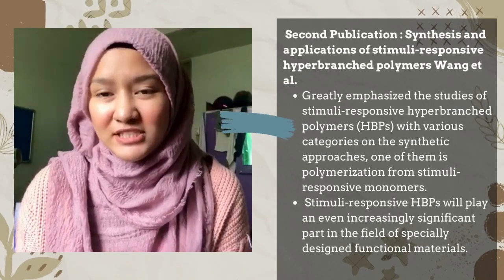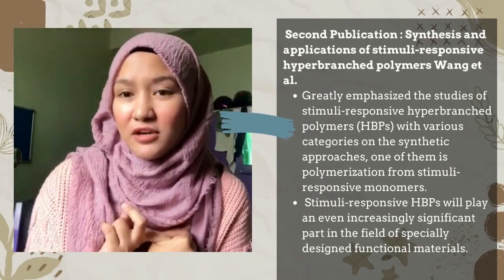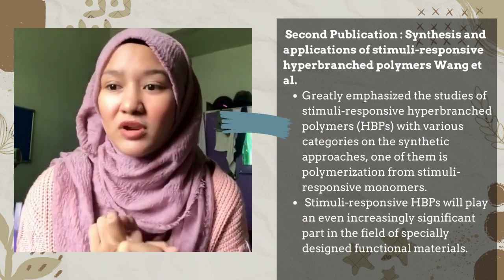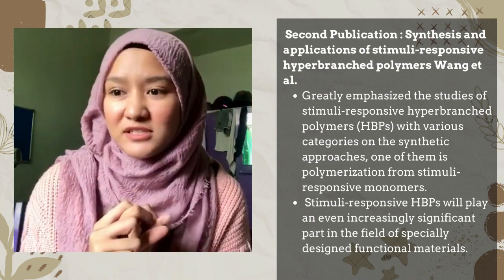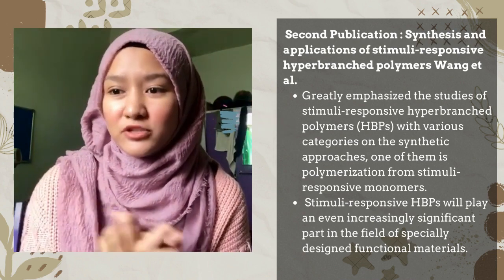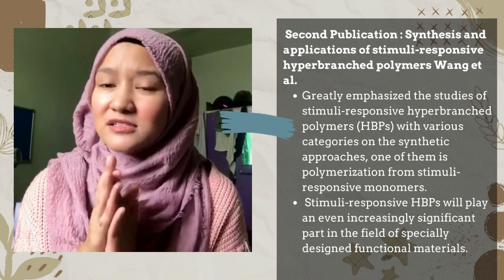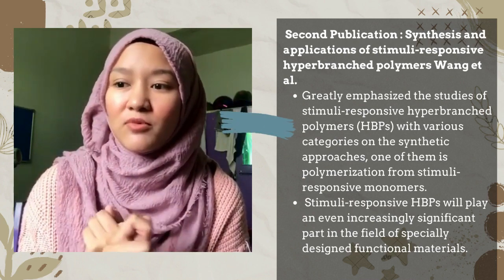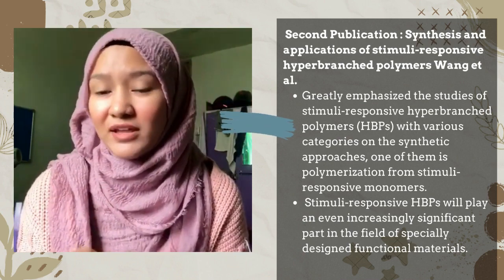Individual Assignment Membrane Separation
Hi, I am a fourth year of Chemical Engineering Gas student Universiti Teknologi Malaysia presenting about my individual assignment of Membrane Based Gas Separation Technology course.